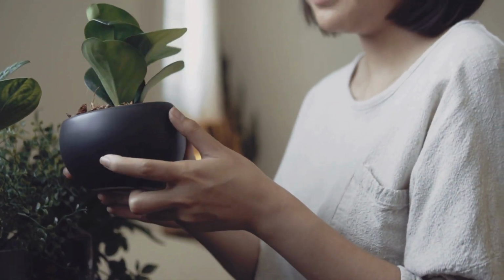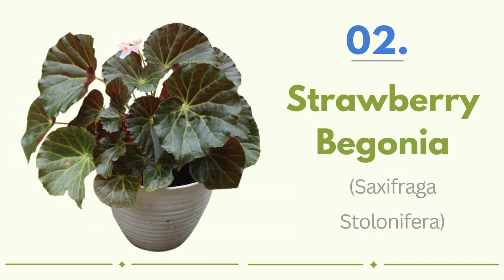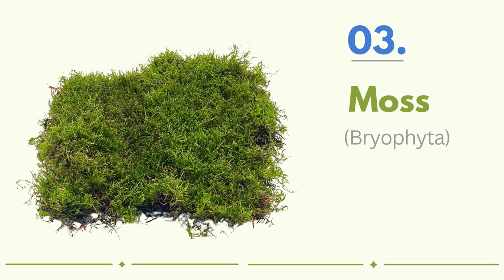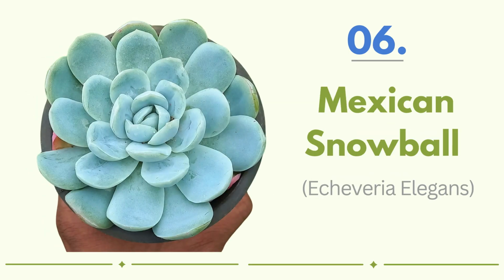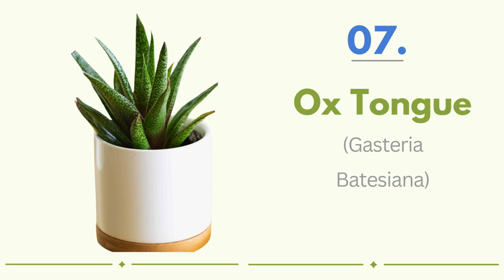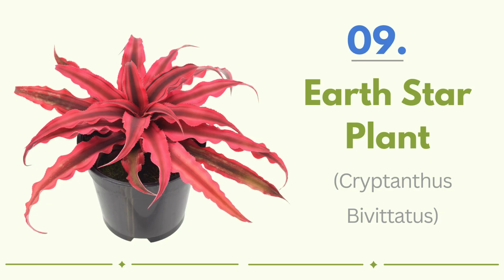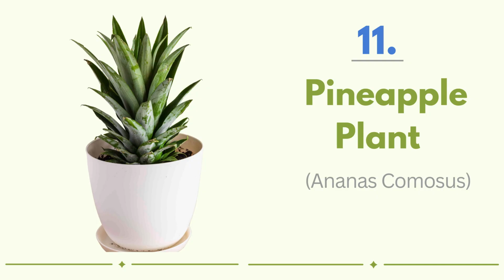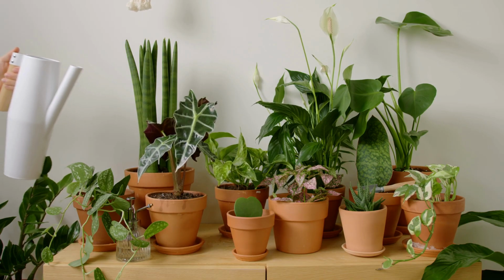12 Unique and Rare House Plants to Consider Growing at Home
Looking to add some unique and rare houseplants to your collection? In this video, we’re exploring 12 incredible plants that will bring a fresh, eye-catching look to your home! From vibrant succulents to exotic air plants, these picks are perfect for plant lovers who want something a little different. Whether you're a beginner or an experienced plant parent, these rare finds will add style and personality to your space.

🌿 Featured Plants in the Video:
1️⃣ Spike Moss
2️⃣ Strawberry Begonia
3️⃣ Moss
4️⃣ Asparagus Fern
5️⃣ Jewel Orchid
6️⃣ Mexican Snowball
7️⃣ Ox Tongue
8️⃣ Crassula Buddha’s Temple
9️⃣ Earth Star Plant
🔟 Button Fern
1️⃣1️⃣ Pineapple Plant
1️⃣2️⃣ Tillandsia Cacticola

Inside the video:
00:00 Intro
00:43 Spike Moss
1:32 Strawberry Begonia
2:25 Moss
3:19 Asparagus Fern
4:10 Jewel Orchid
5:00 Mexican Snowball
5:48 Ox Tongue
6:38 Crassula Buddha’s Temple
7:26 Earth Star Plant
8:18 Button Fern
9:03 Pineapple Plant
9:50 Tillandsia Cacticola
10:43 Ending